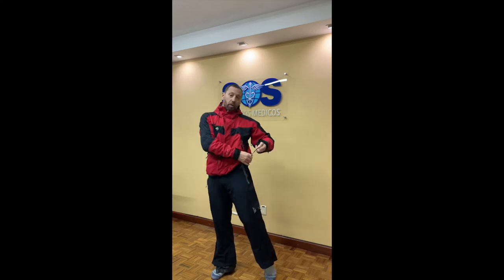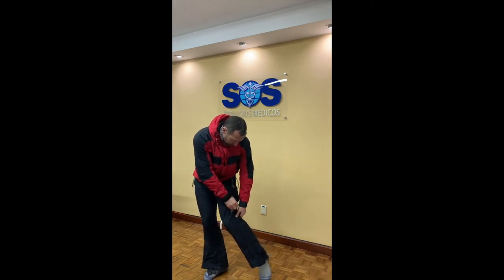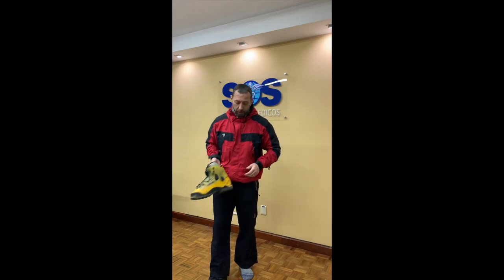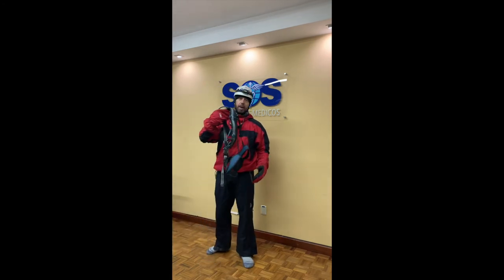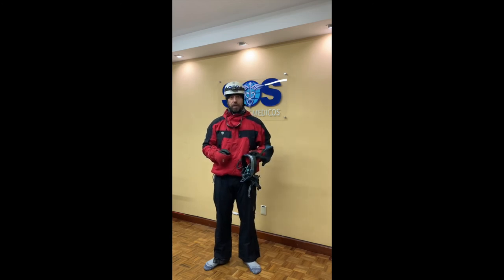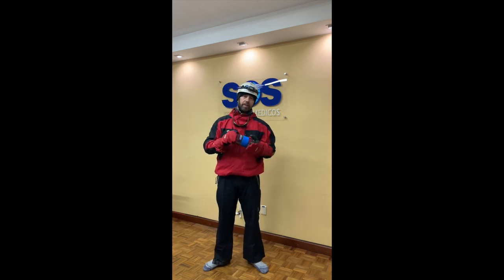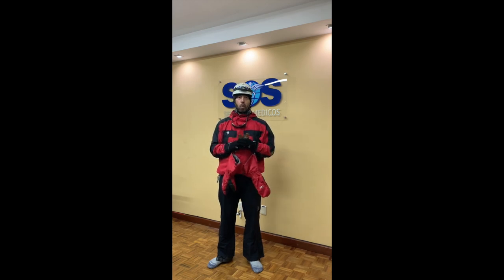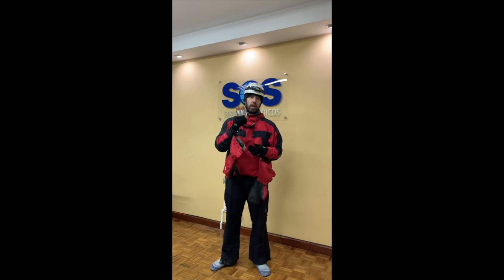Tips for Preparing & Wearing Your Clothing & Equipment for High Altitude Climbing - The Layer System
Chris Gibson provides practical advice & tips for the beginner to prepare and wear their clothing to stay warm and travel safely in the high altitude mountains. Whilst some of the advice is general and applies to many situations, this video was made specifically for students attending a mountain medicine course on Pico de Orizaba, a very high altitude glaciated volcano in Mexico (5,636 m / 18,410 ft). The clothing and equipment required for climbs to different altitudes and in different regions will vary and each mountain should be risk assessed on a case by case basis and the equipment selected accordingly.